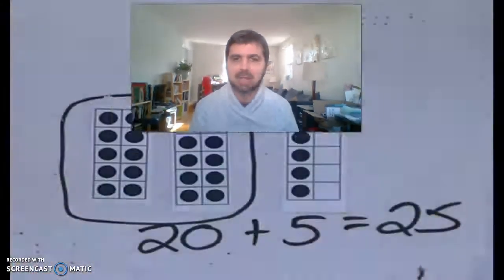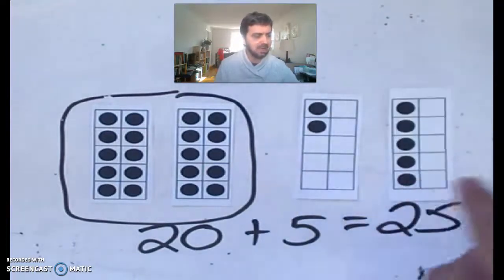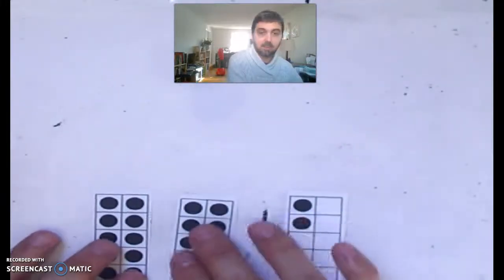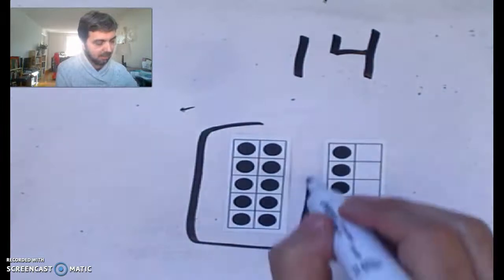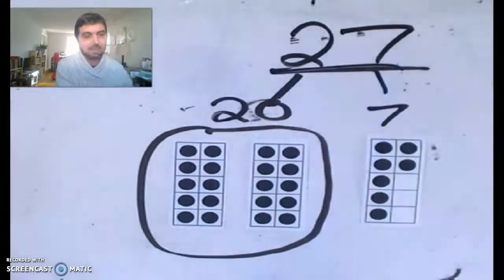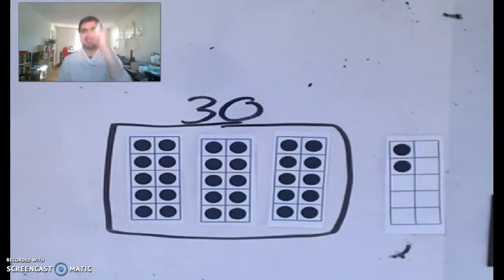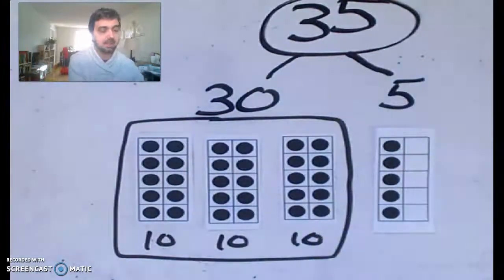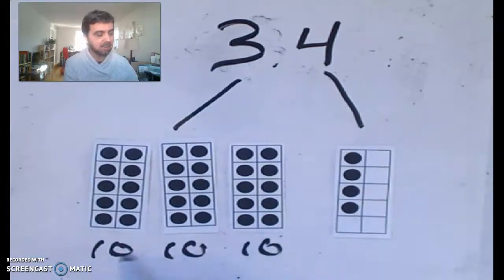Ten Frame Flash thru the 30s